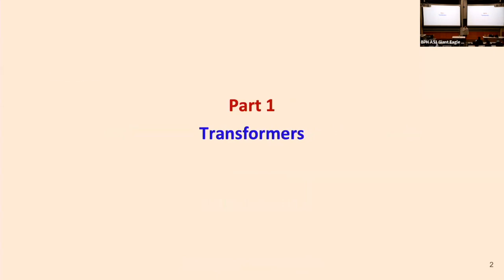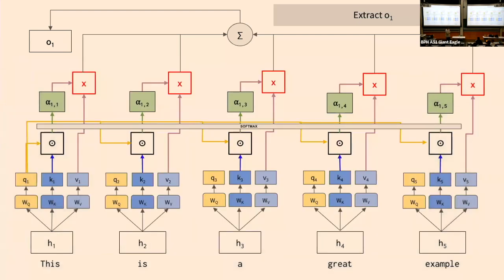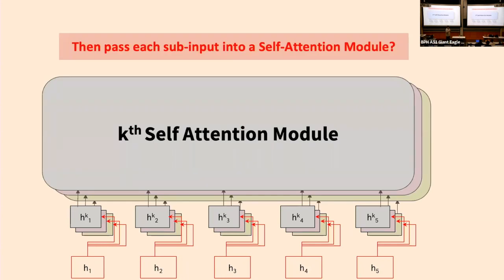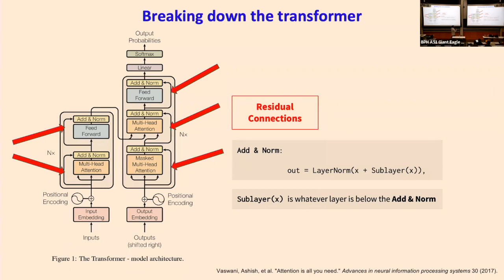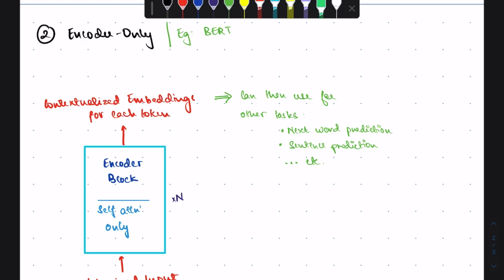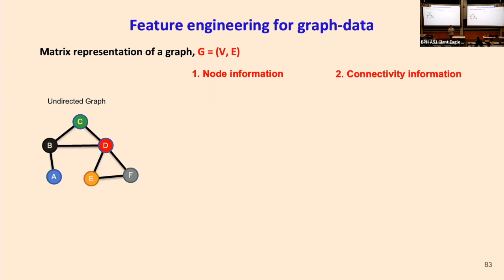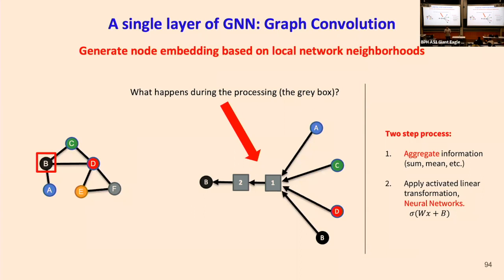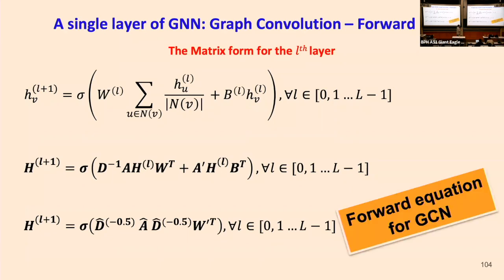11-785 Spring 23 Lecture 19: Transformers and Graph Neural Networks